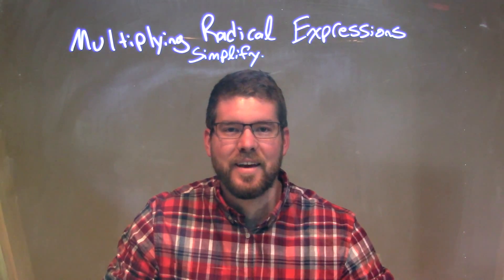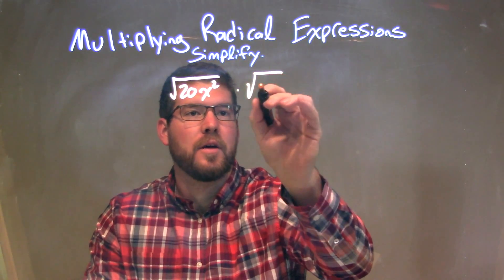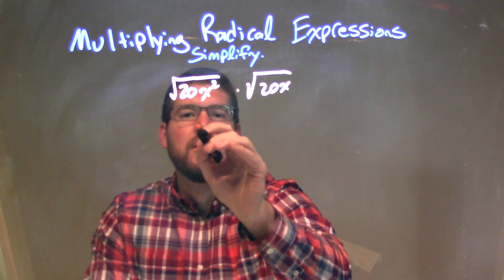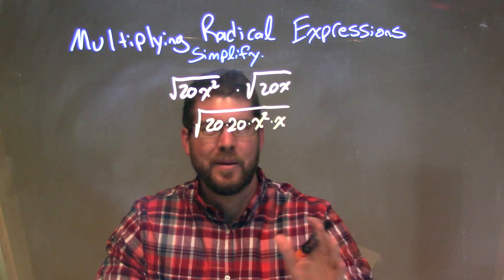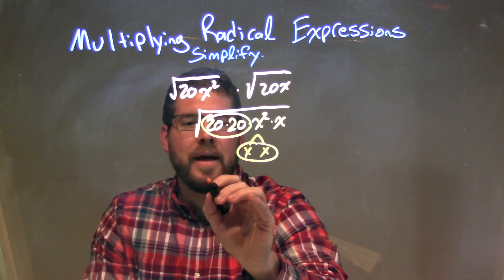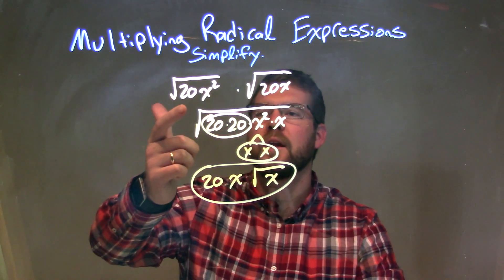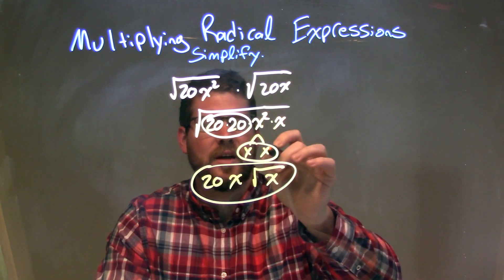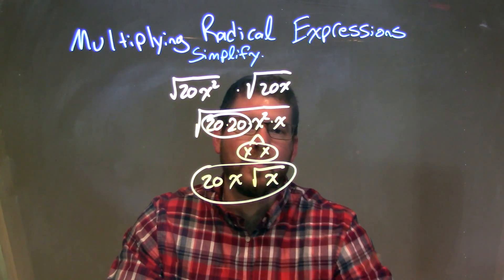Simplify √20x^2•√20x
In this math video lesson on Multiplying Radical Expressions, I simplify √20x^2•√20x